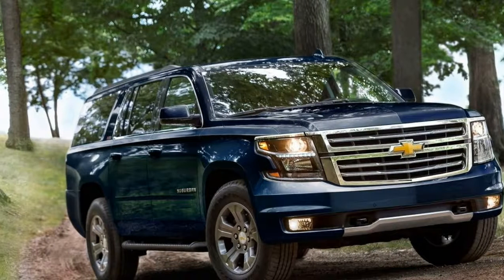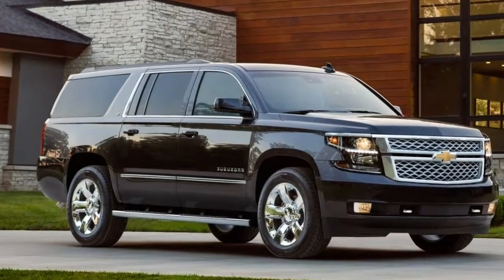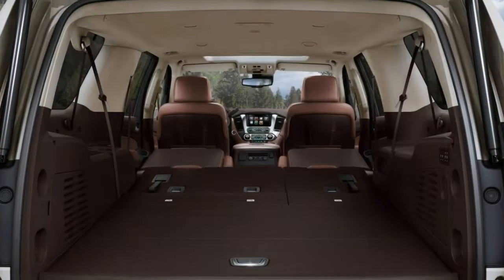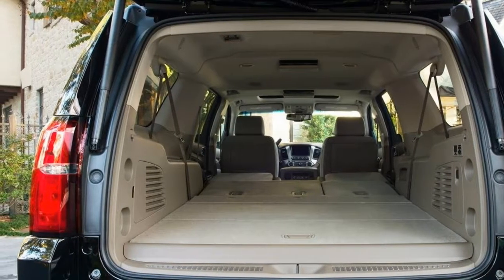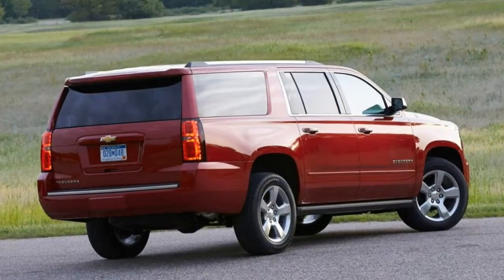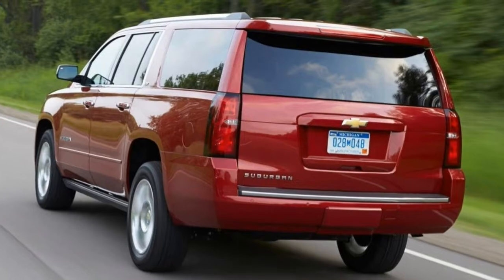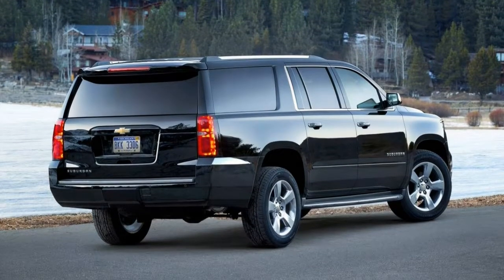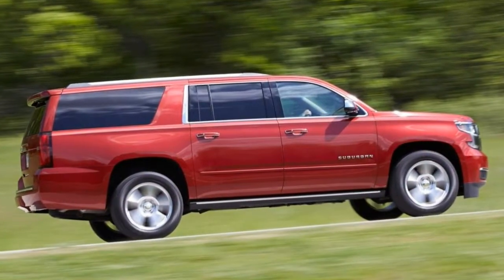Chevrolet Suburban 2018 Car Review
The Chevrolet Suburban can be a full-size, extended-length suv from Chevrolet.

 It is the longest continuous use automobile nameplate in production, starting in 1935 for that 1935 U.S. model year, and contains traditionally been considered one of General Motors' most profitable vehicles.  The 1935 first generation Carryall Suburban was certainly one of the first production all-metal bodied station wagons. The Suburban may be produced beneath the Chevrolet, Holden, Plymouth and GMC marques before GMC version was rebranded because the GMC Yukon XL. For most of the company's recent history, the Suburban has become a station wagon-bodied version from the Chevrolet pick up truck, like the Chevrolet C/K and Silverado compilation of truck-based vehicles. Cadillac provides a version the Escalade ESV.  The Suburban is sold in the United States (such as insular territories), Canada, Mexico, Chile, Myanmar, Angola, the Philippines, plus the Middle East (except Israel) as being a left-hand tyre drive/right-hand traffic vehicle, whilst the Yukon XL is sold only in North America (United States, Canada and Mexico) along with the Middle East territories (except Israel).